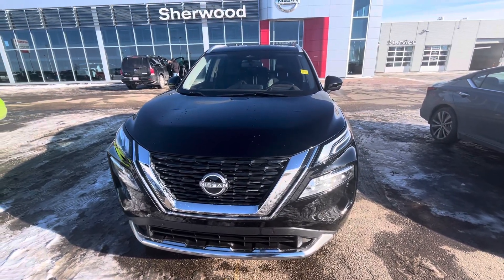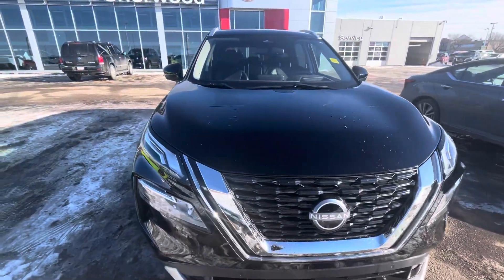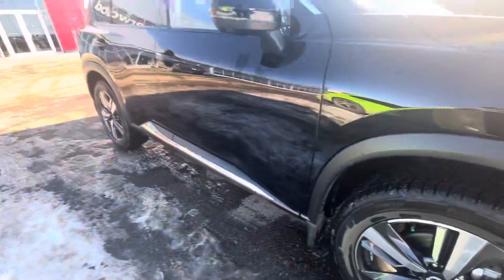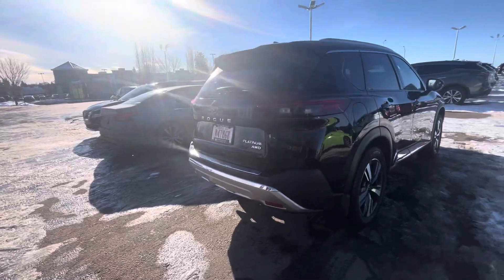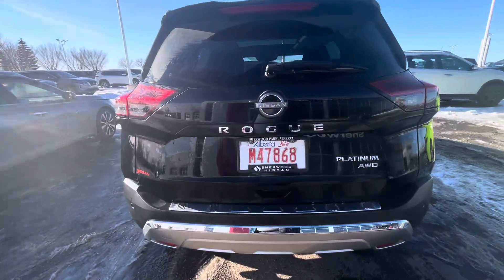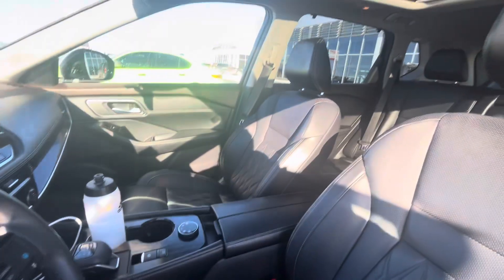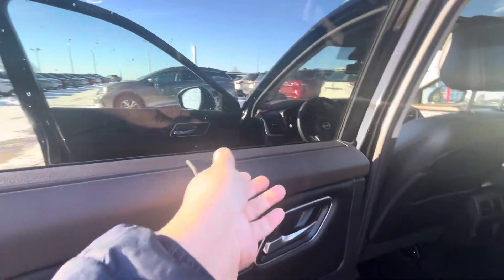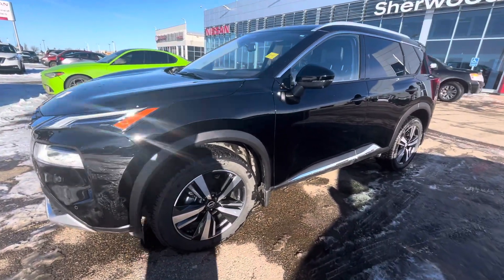Used 2023 Nissan Rogue Platinum